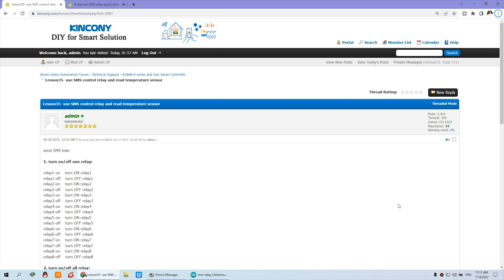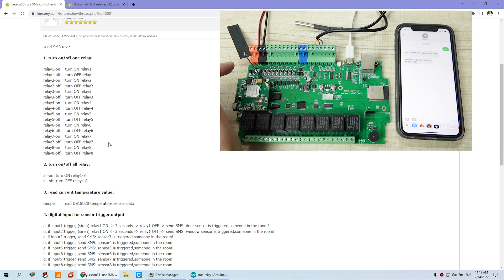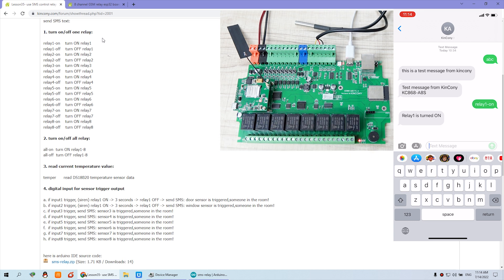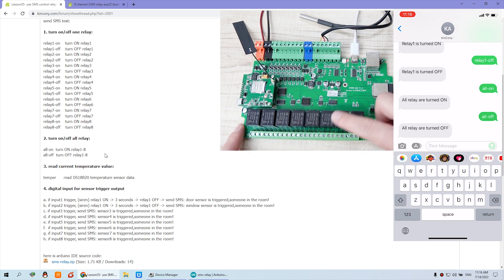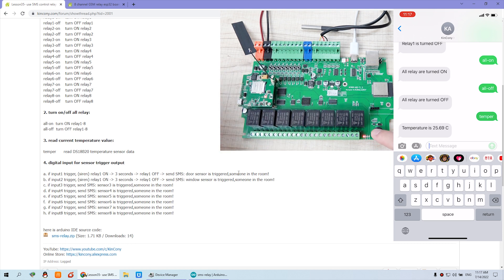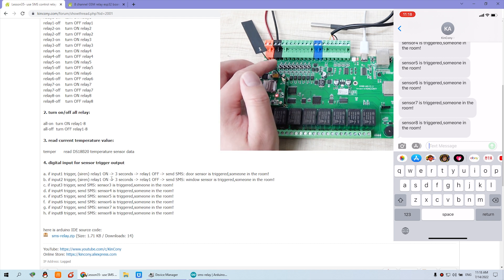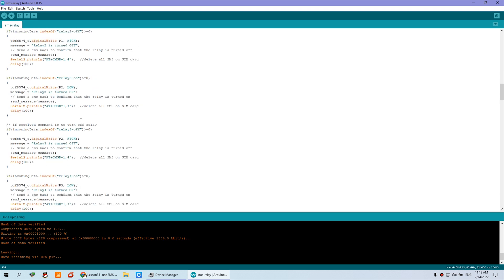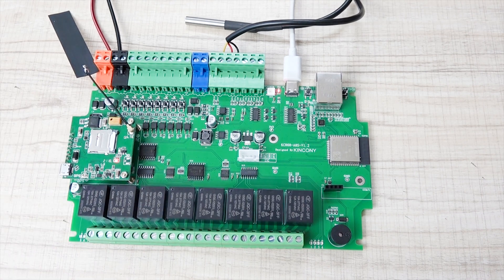Lesson35- SMS control relay & read temperature & alarm message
KC868-A8S smart controller, it support SIM800L 2G module and SIM7600 4G module. Many hardware resources for you to use, you can write any code by Arduino IDE to ESP32 wifi/Bluetooth module. We will supply demo codes for different samples. Everyone can modify and change the code for their own smart home automation system project.

Lesson35- SMS control relay and read temperature and alarm message
sample details: